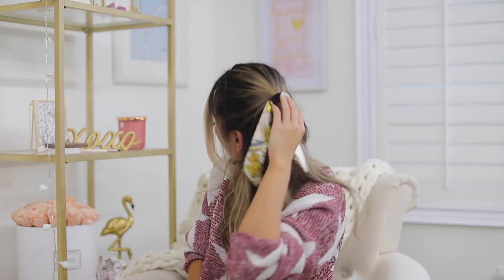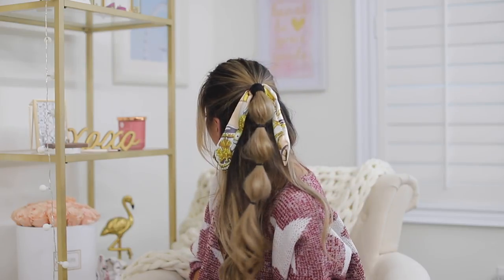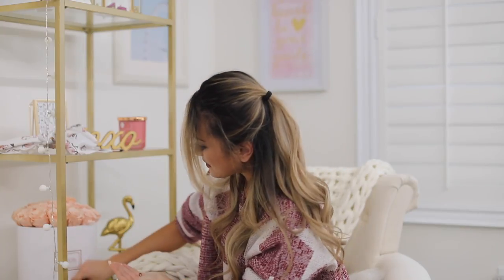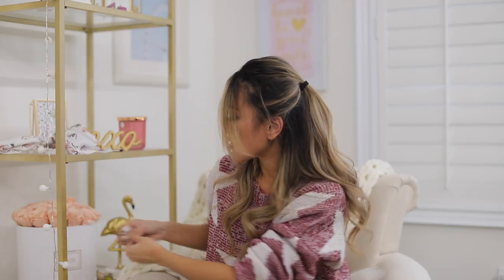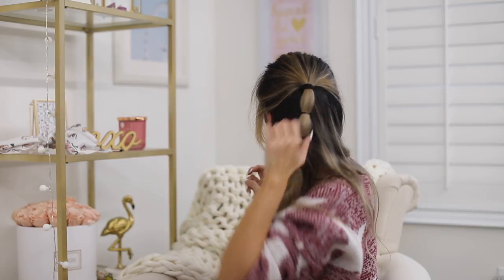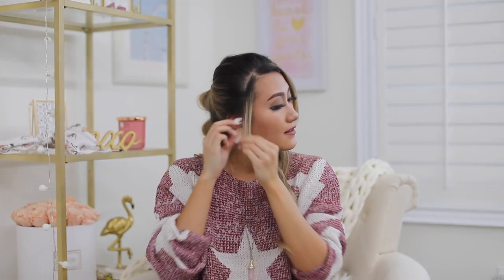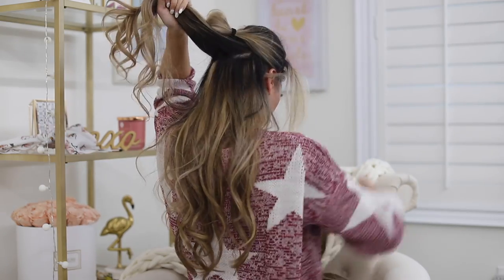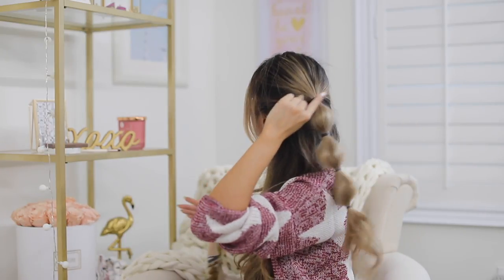Bubble Braids Tutorial | Ponytail with Scrunchie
One of my most requested scrunchie bubble braid styles!  You can try this style with the ponytail high or low.  I prefer low for this style :)

If you want to purchase Luxury For Princess extensions, use my €5 Code: MangoRabbit (220g and higher). My hair extension is Butterscotch Blonde

FOLLOW ME //

MY MEASUREMENTS //
5'7" tall
32B
33-25-36